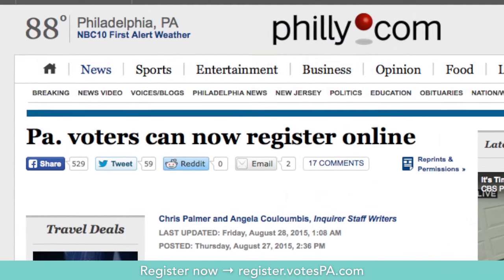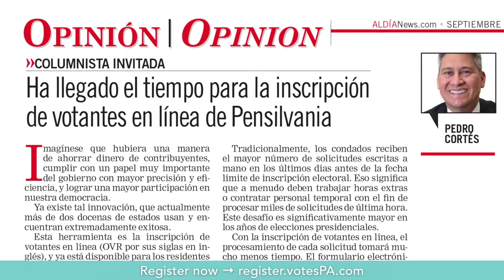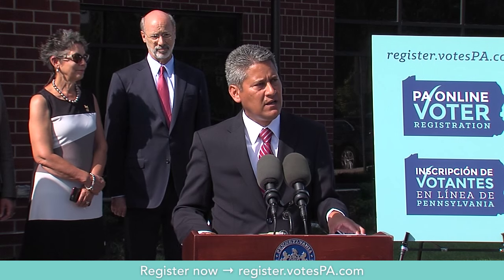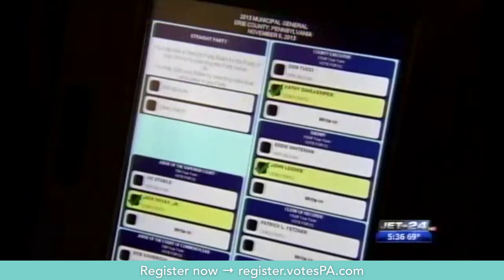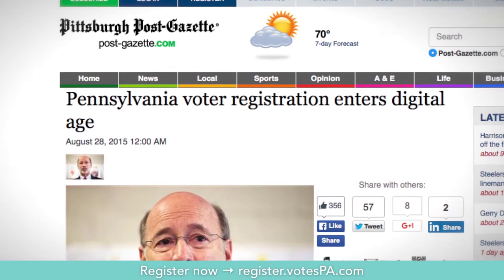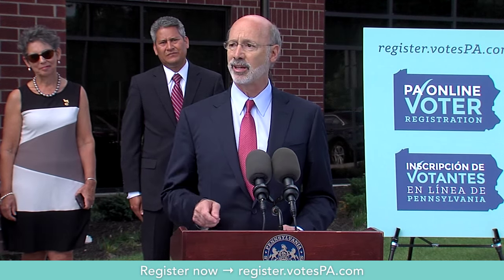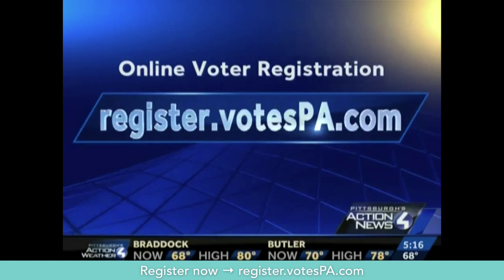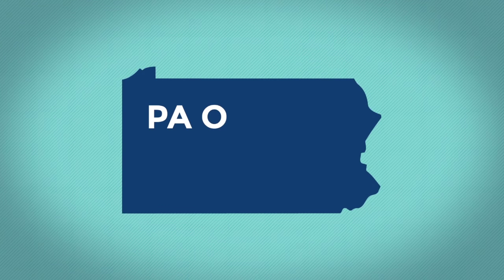Online Voter Registration Launches in Pennsylvania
Over 13,000 applications have been submitted since the launch of online voter registration in Pennsylvania.

Watch the video to hear what people are saying about online voter registration, and be sure to register online today